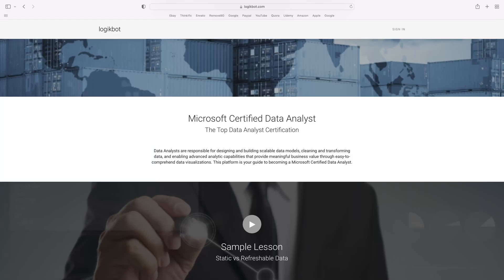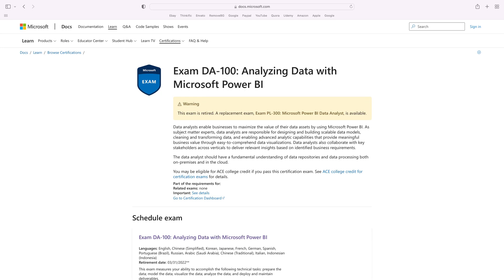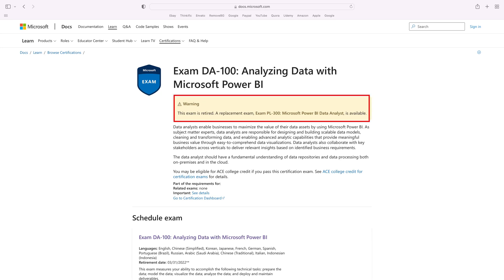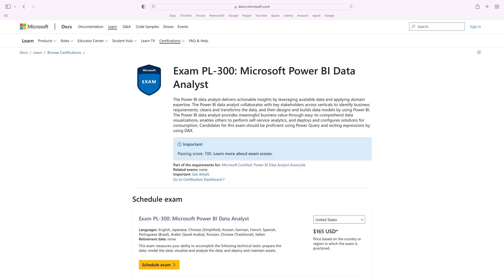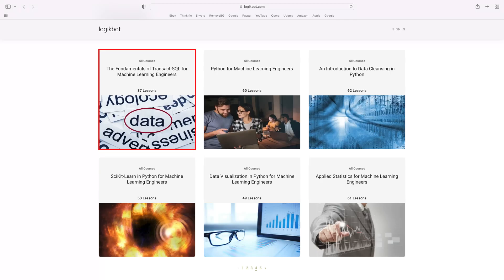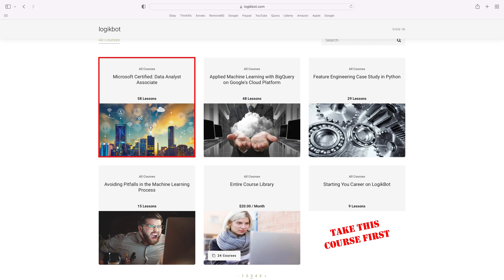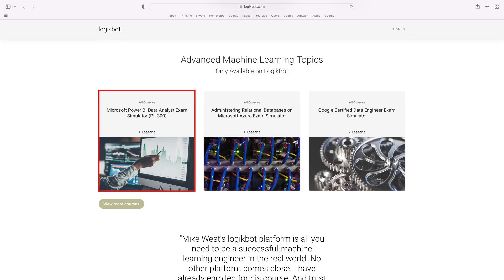The Fastest, Most Affordable Path to a Data Analyst Job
Let's learn how to get a real-world job as a data analyst.